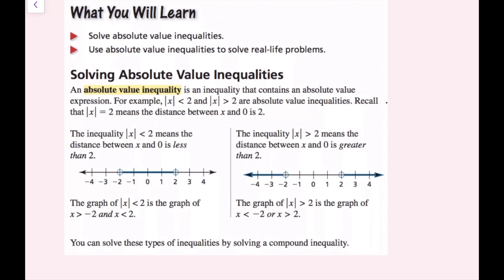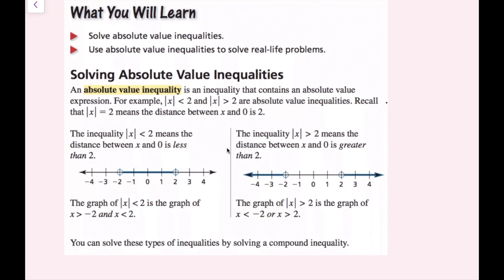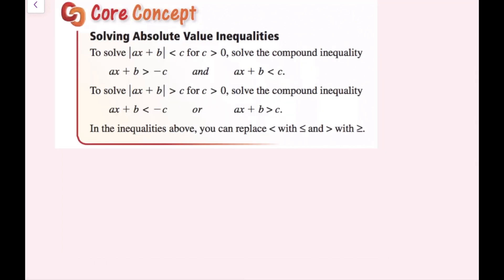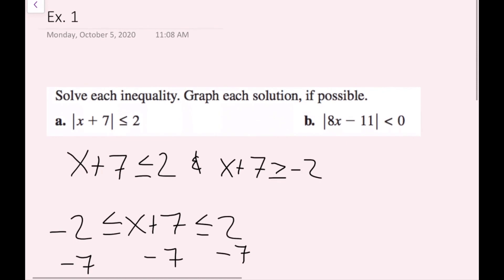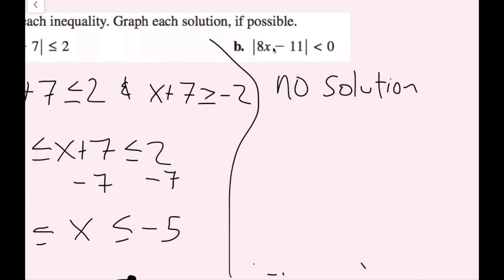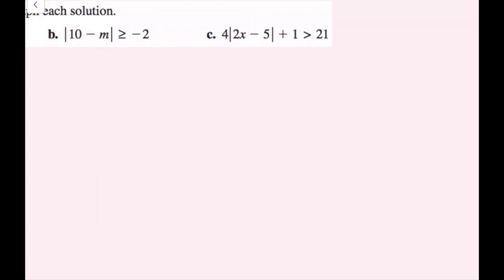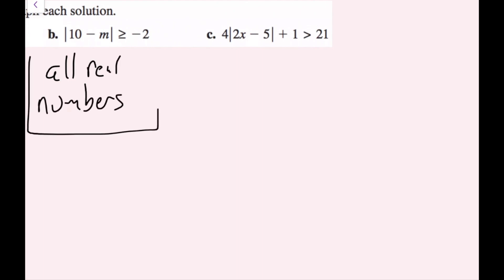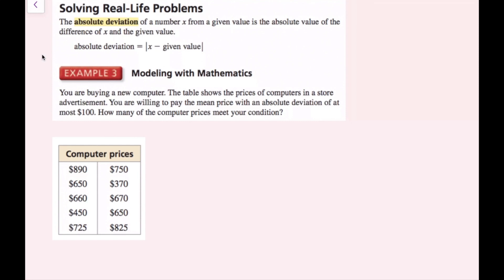Solving Absolute Value Inequalities (2.6 Big Ideas Math - Algebra 1)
0:00 - Intro/Definitions
1:40 - Core Concept: Solving Absolute Value Inequalities
4:58 - Ex. 1
7:52 - Ex. 2
13:05 - Ex. 3